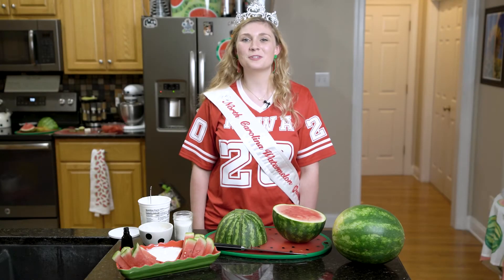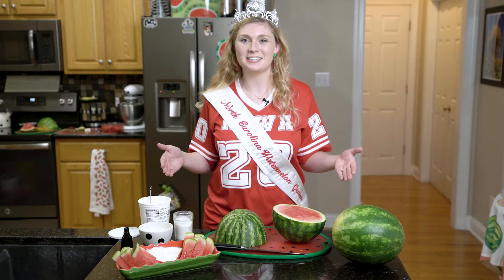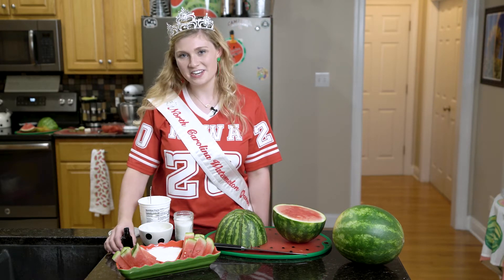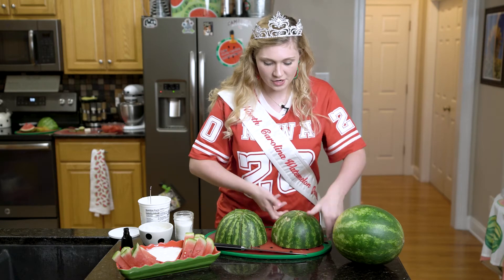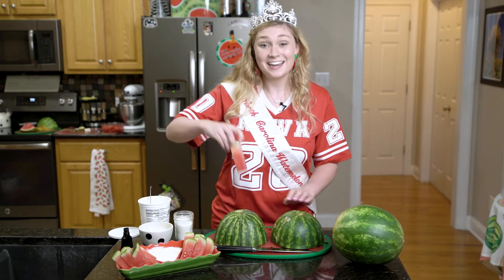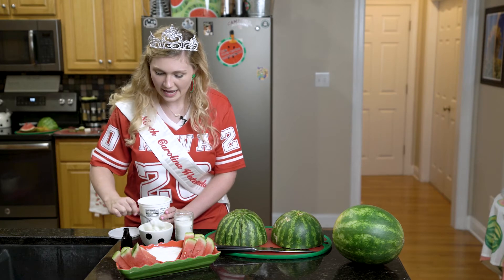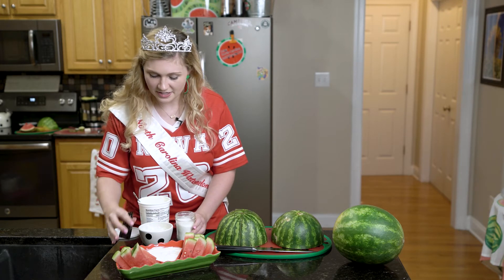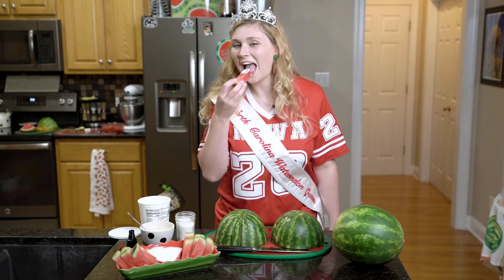Queen Behind the Screen - Episode 24 - Watermelon dippers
You will want to try this quick game day snack. Queen Sarah shares a recipe for making fun watermelon dippers that are perfect for the whole family.

The North Carolina Watermelon Queen is the public relations ambassador for the North Carolina Watermelon Association. The objectives of the NCWA are: to promote watermelon consumption in North Carolina and the U.S., to provide support for the NC State watermelon research and extension programs, and to host the annual meeting where members can share information on watermelon research, production, and marketing.  NCWA membership is open to growers, shippers, buyers, seed companies, and associated groups interested in watermelon production.